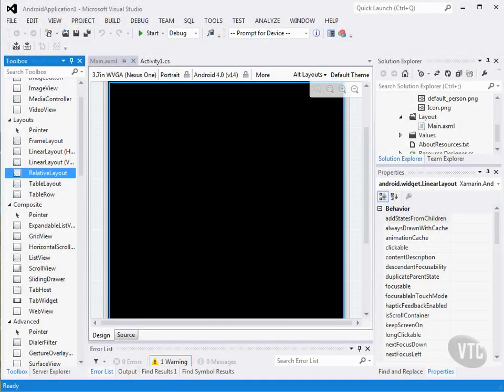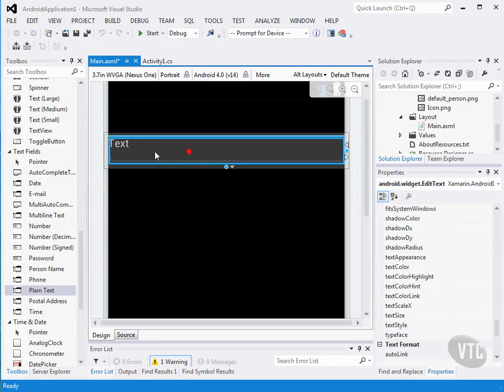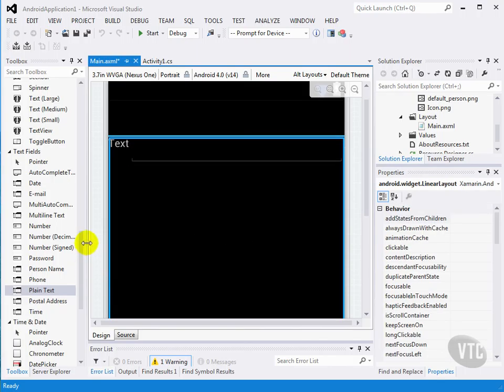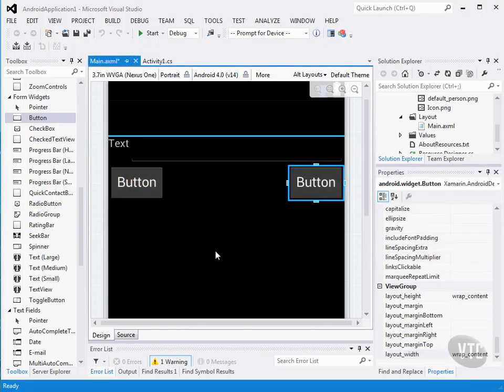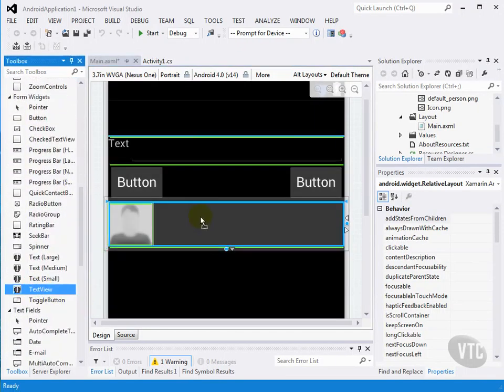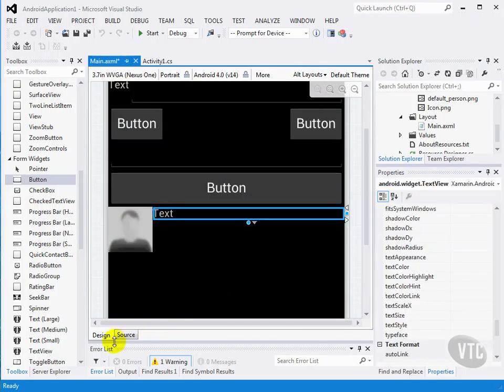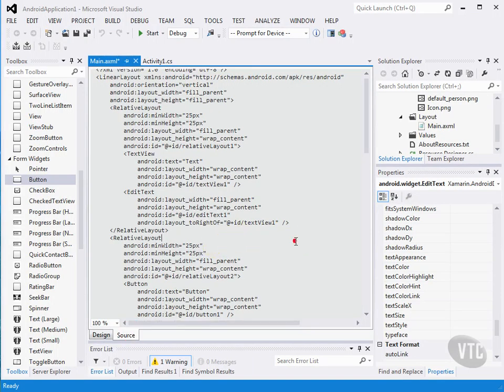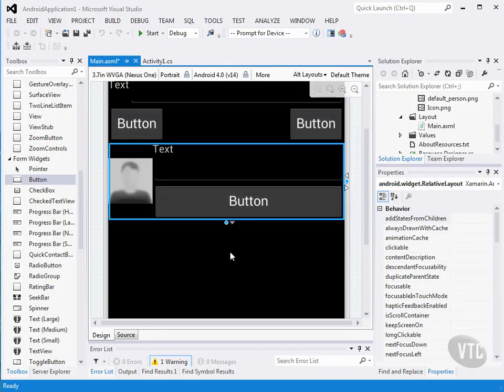7 Relative Layouts